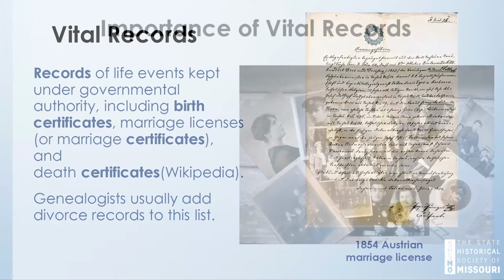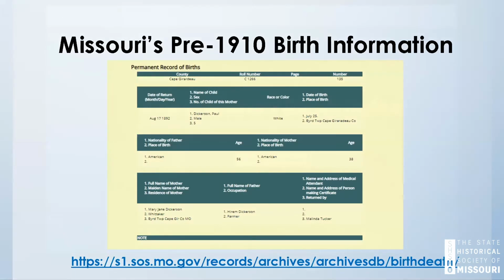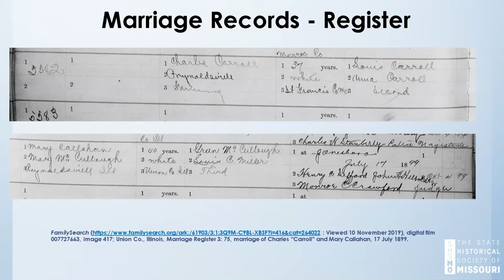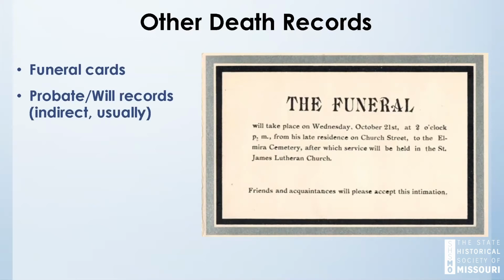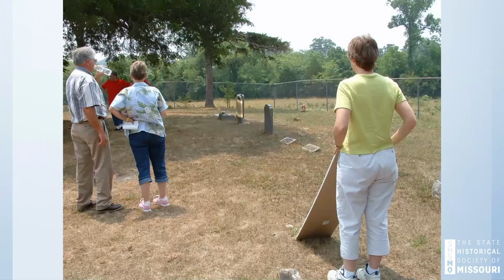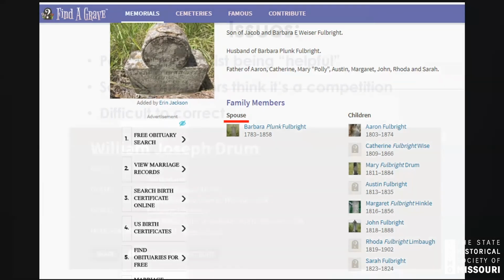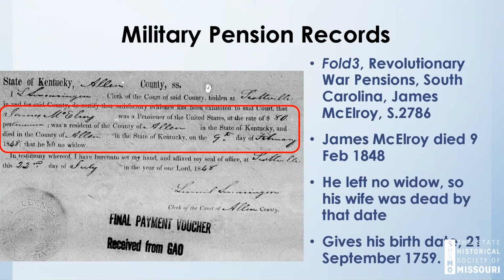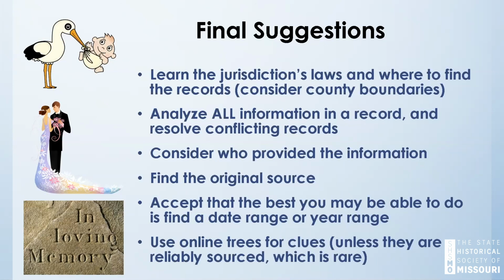Basic Genealogy, Part 4: Vital Records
Vital records provide basic information about an individual, including birth, death, marriage, church, and cemetery details. Bill Eddleman discusses where to locate this information, how sources vary from place to place, and the pitfalls of each type of source. Eddleman also shares some fundamentals of cemetery research.

This program was originally broadcast via Zoom Webinar in January 2021.

Learn more about the State Historical Society of Missouri and access research resources